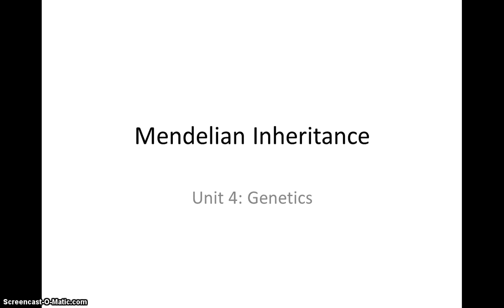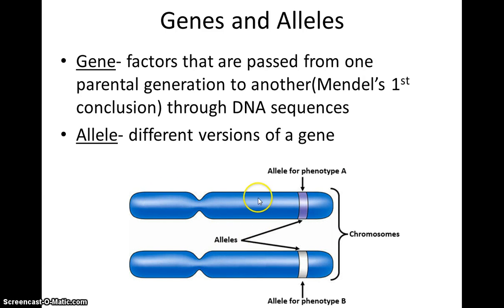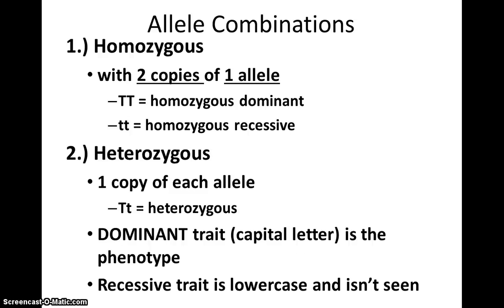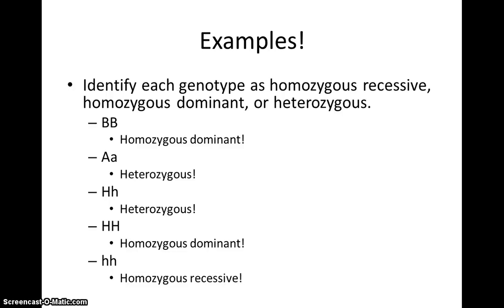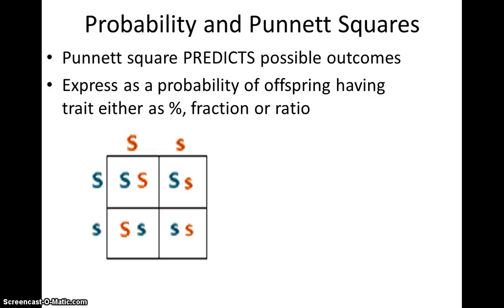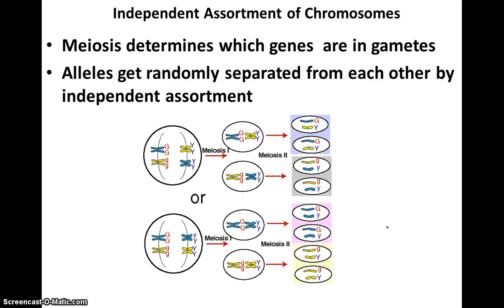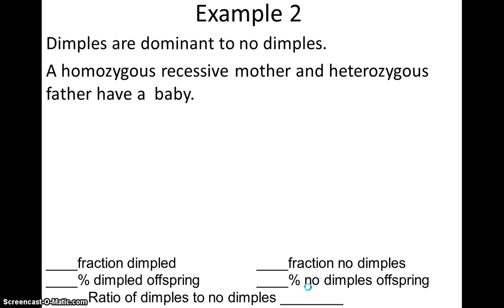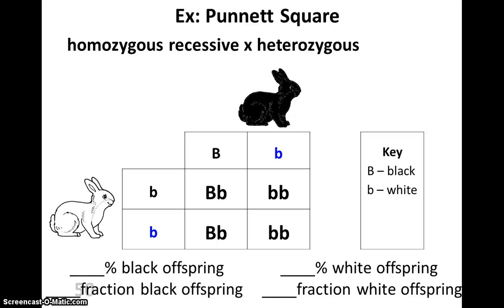Mendelian Inheritance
Monohybrid crosses, mendelian inheritance, Punnett Squares